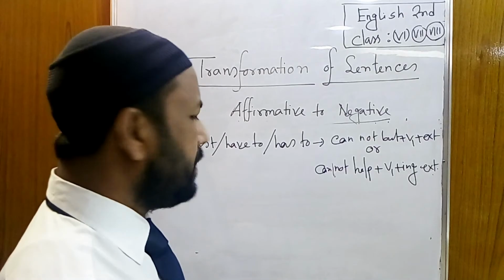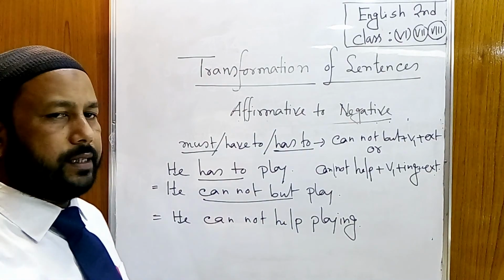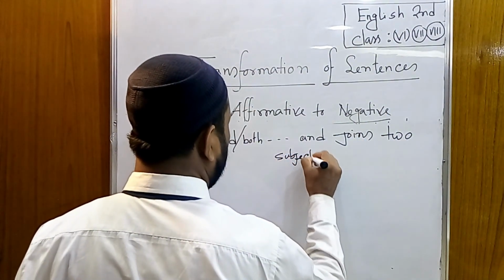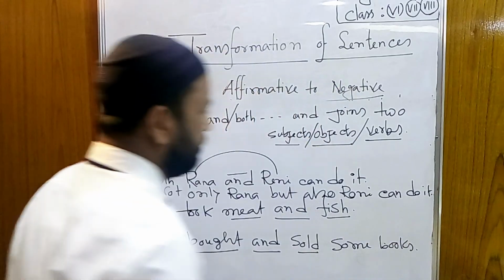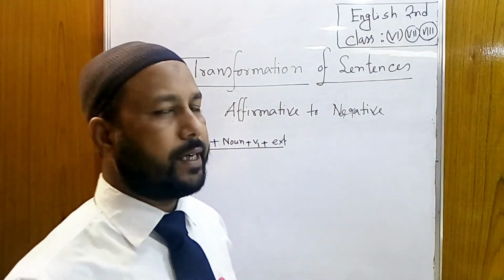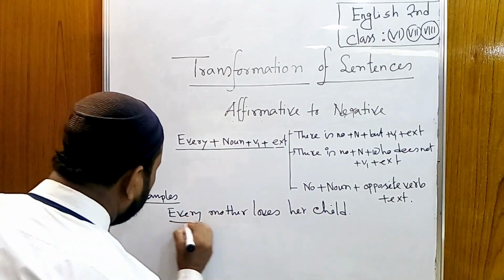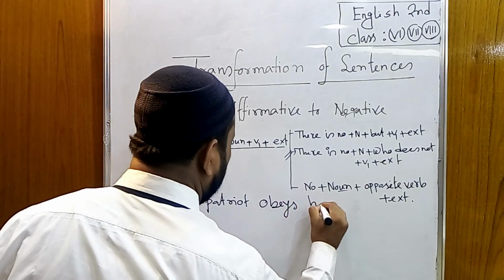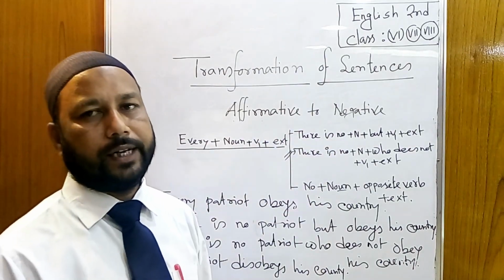Transformation of Sentences Part-2 ( Affirmative to Negative)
Md: Nuruzzaman
Assistant Teacher  Of
Kaliganj Karim Uddin Public High School